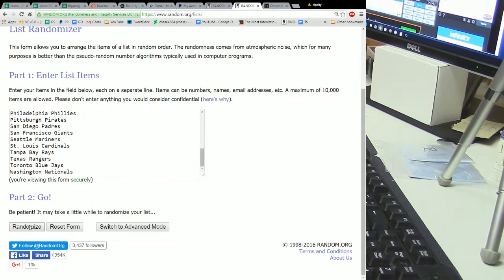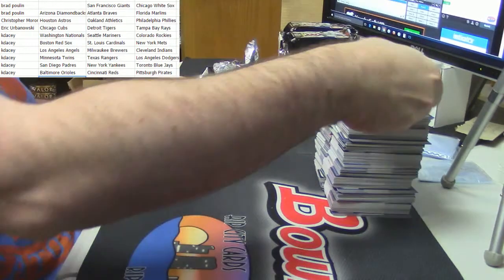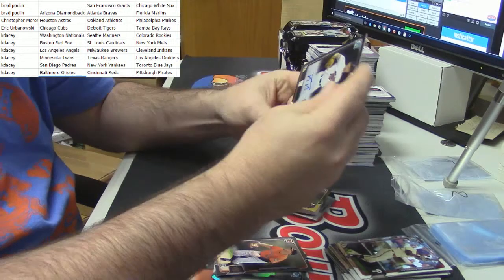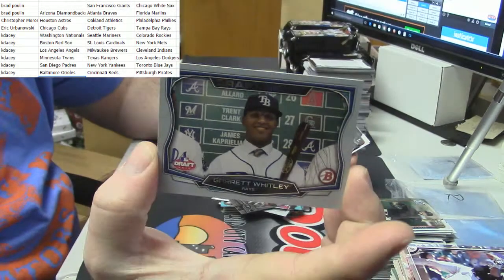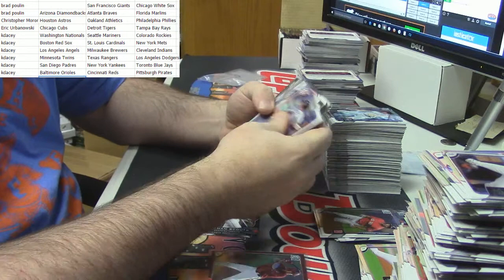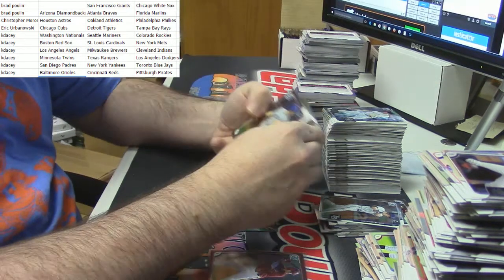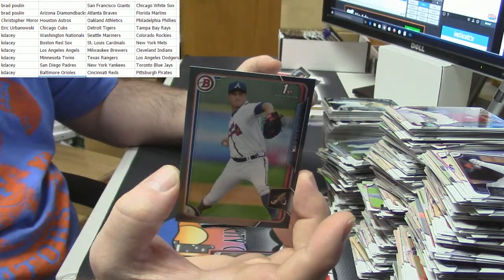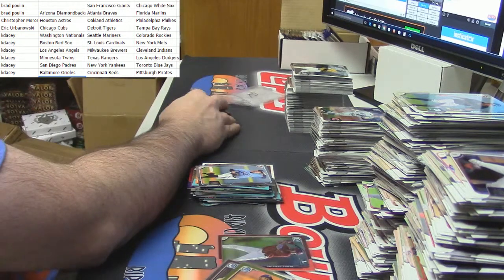2015 Bowman Draft Super Jumbo 3 Team Combo